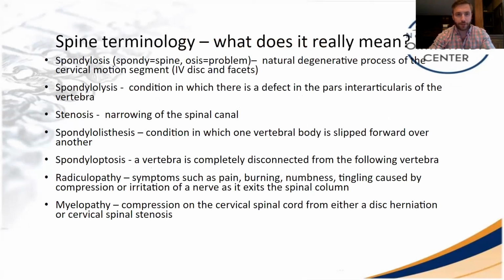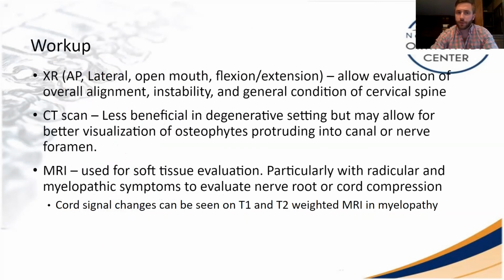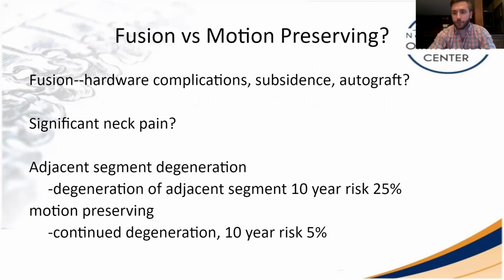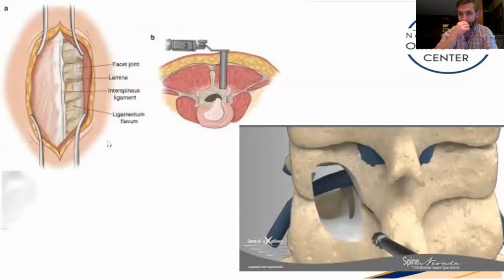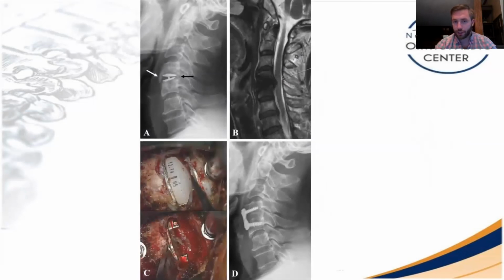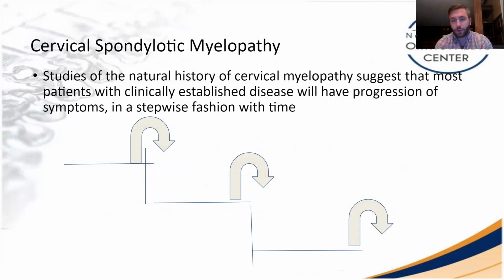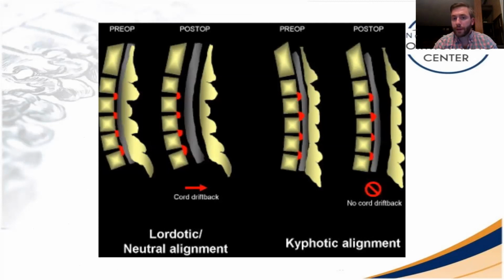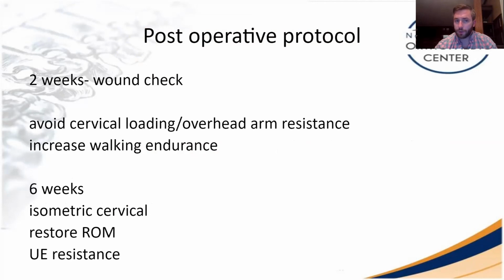Motion Preserving Cervical Spine Surgery - Presentation 10